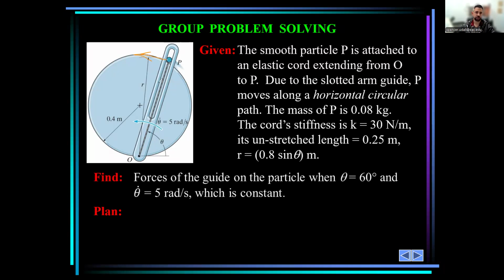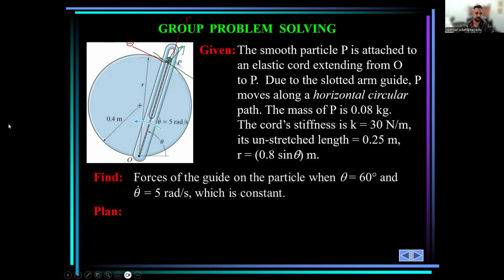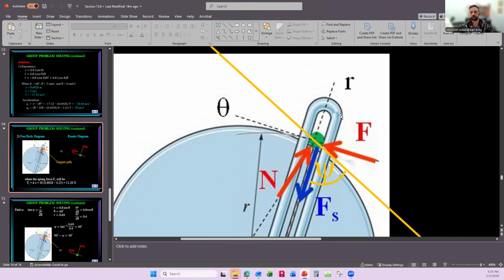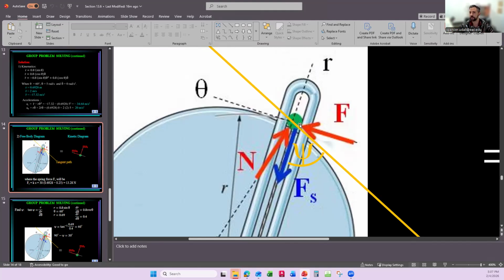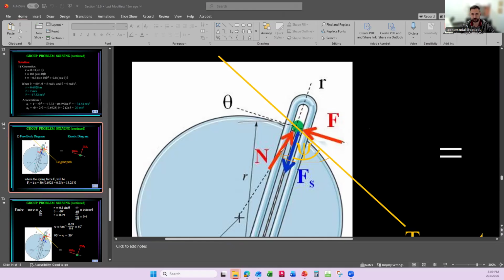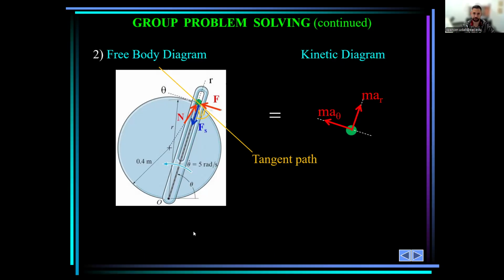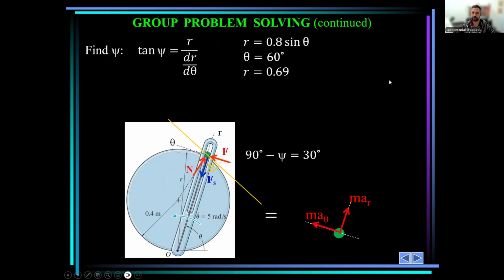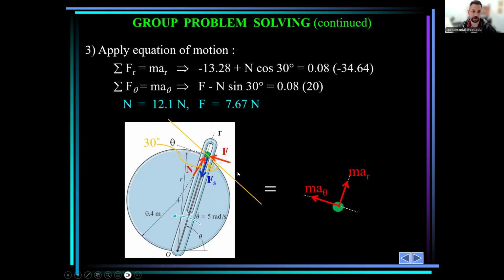EGR 215: 13.6 Group Problem Solving